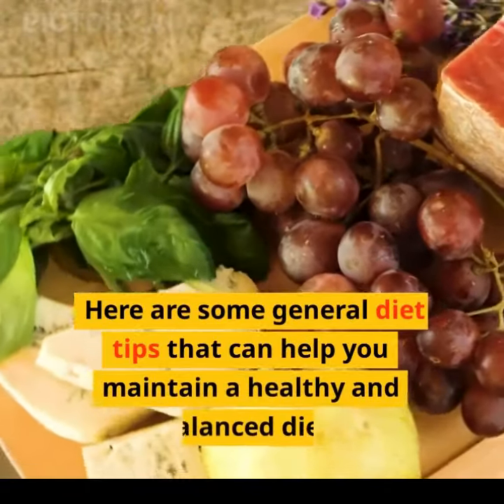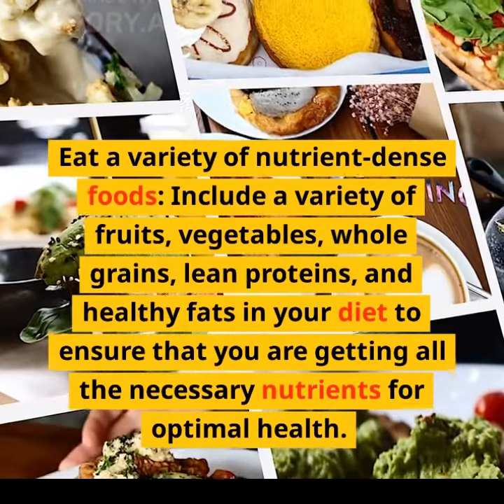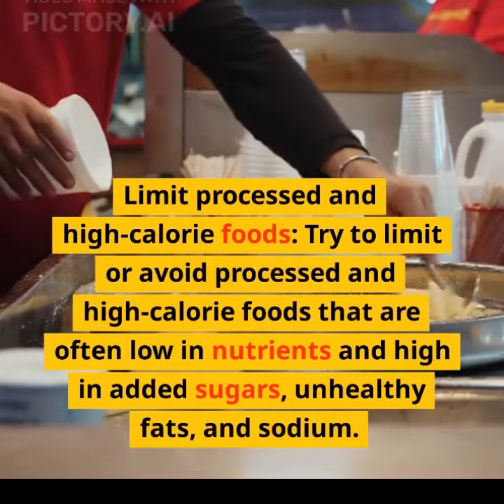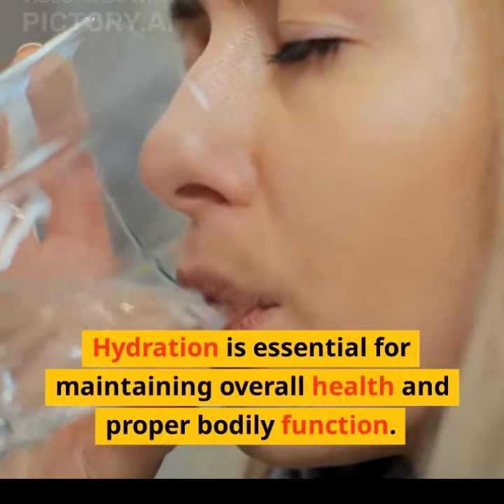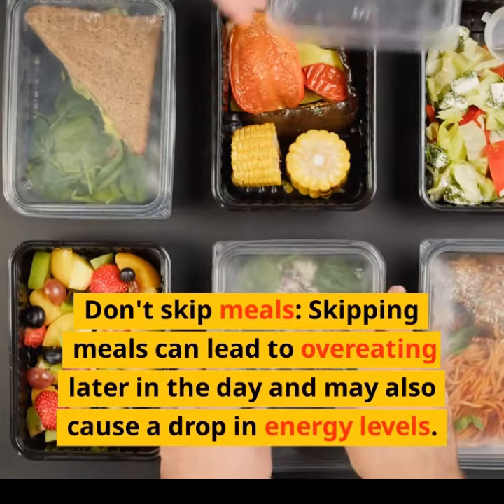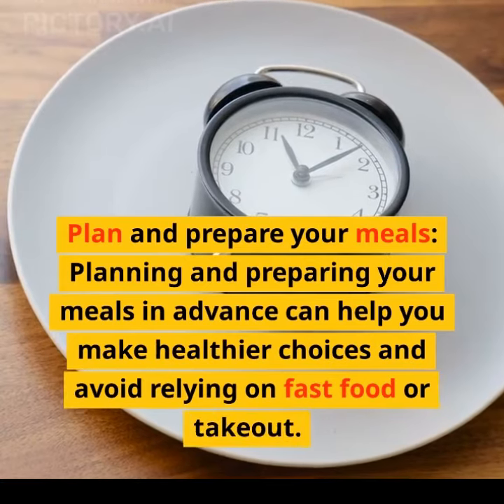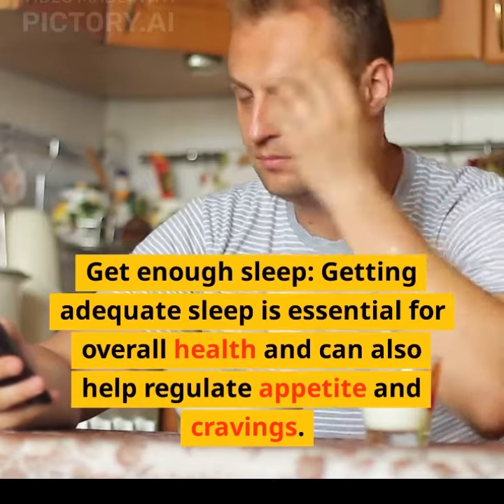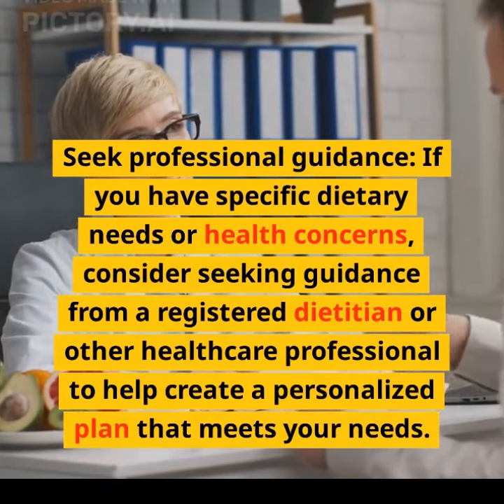General Diet Tips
General diet tips to maintain a healthy and balanced Diet.